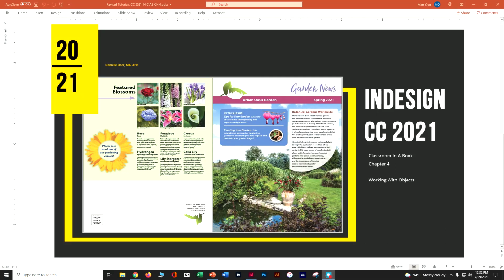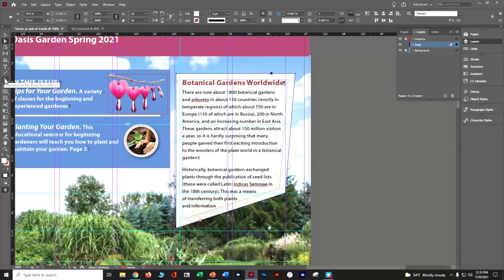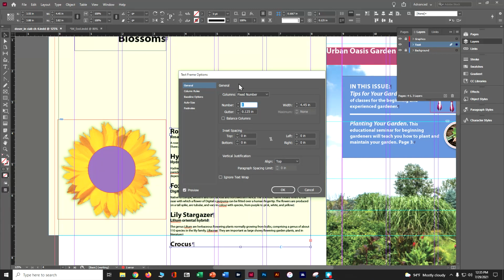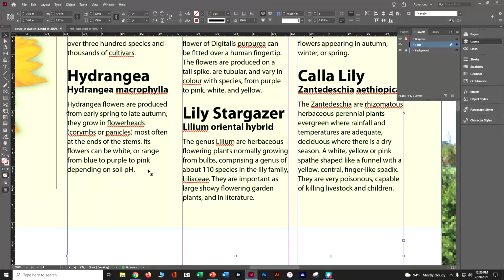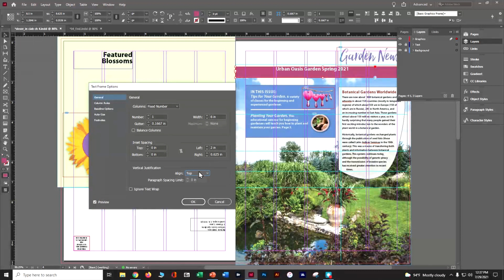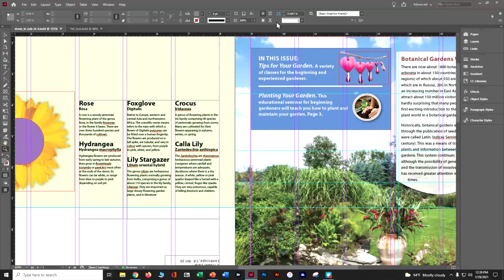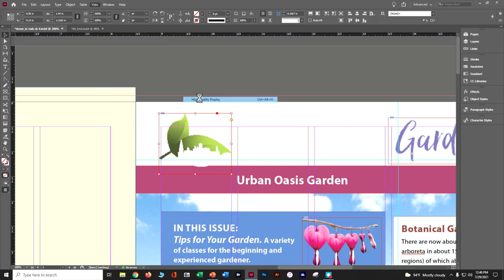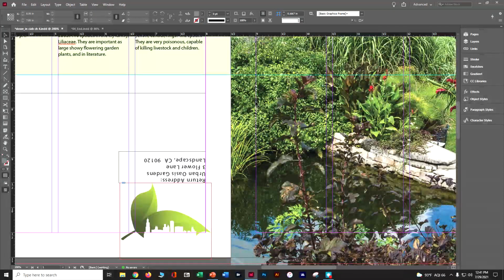CC 2021 IN CIAB CH 4 Part 2 Working With Objects Danielle Oser Source